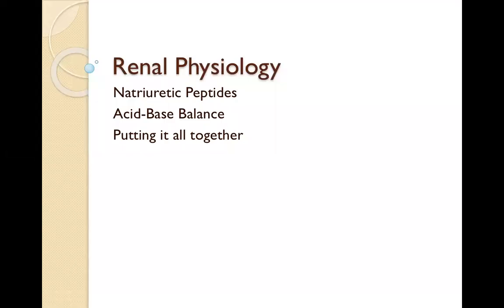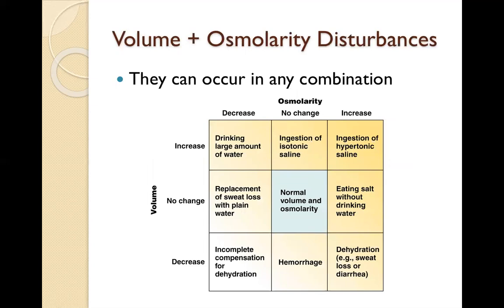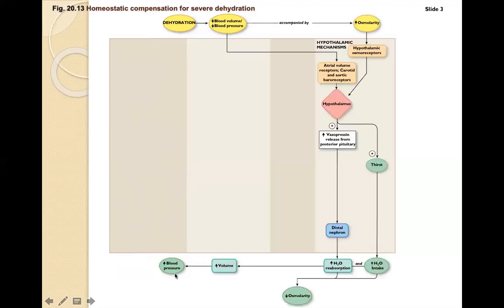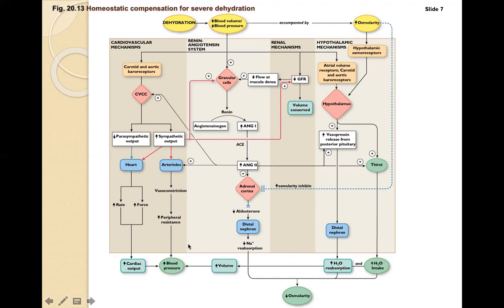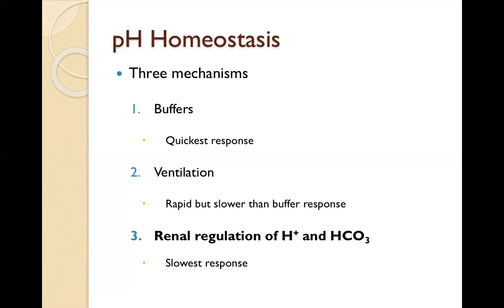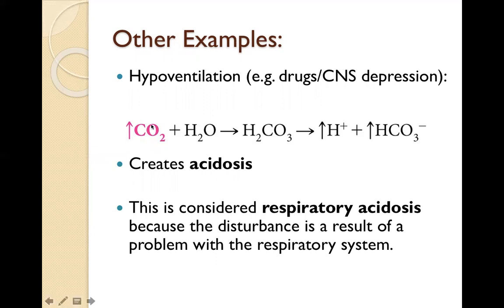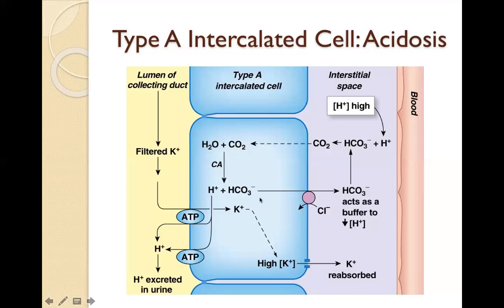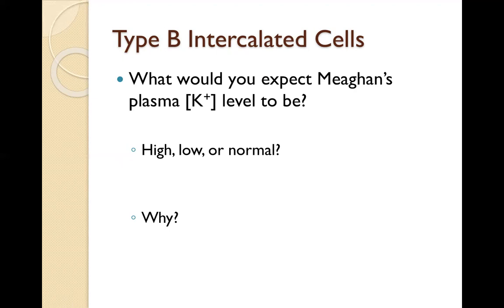Renal Physiology Part 5